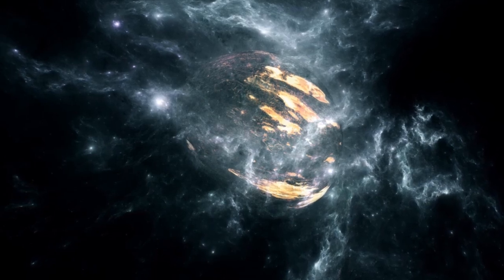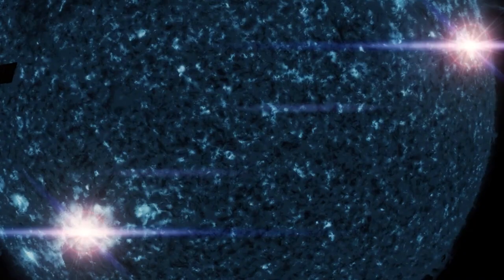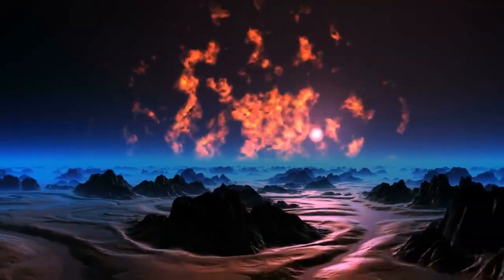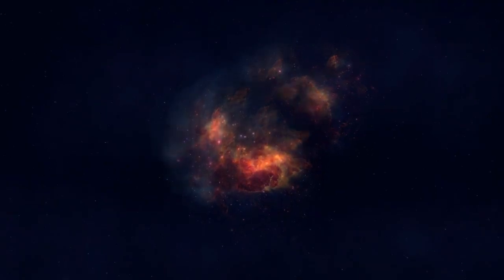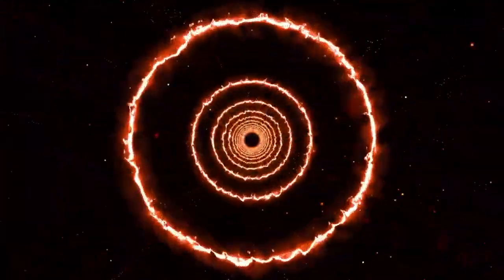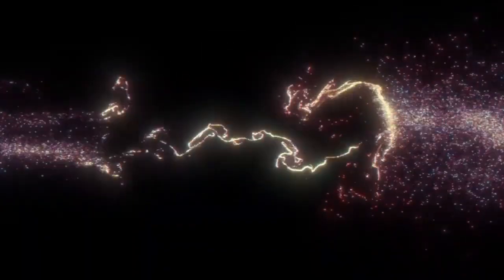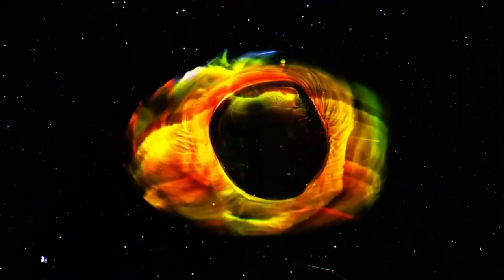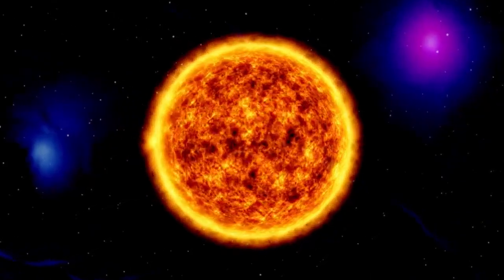The Universe's Largest Supernova Explosion Is Occurring in 2026